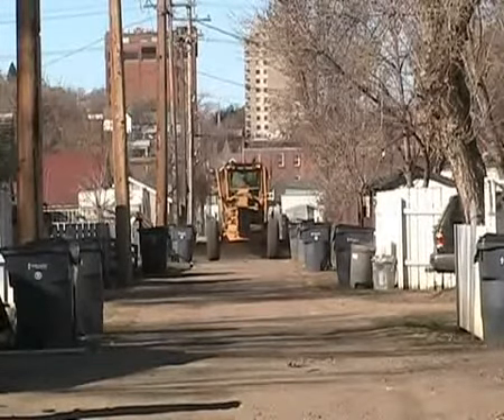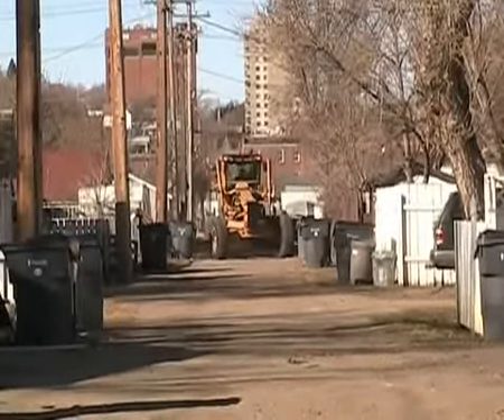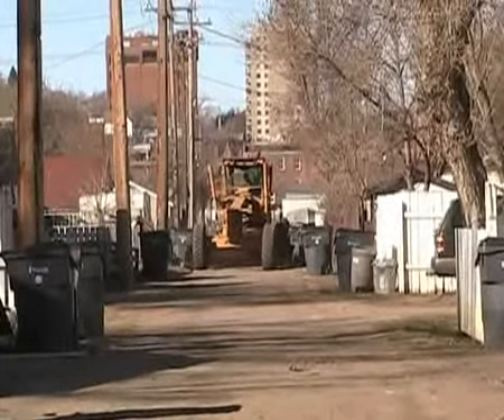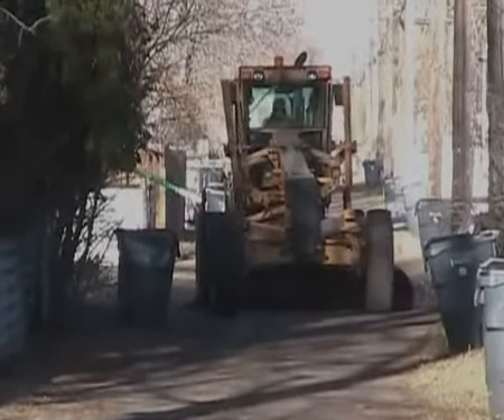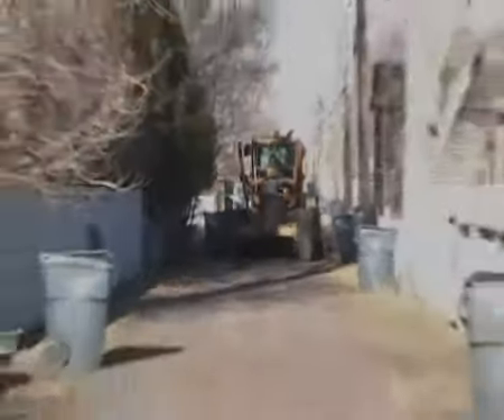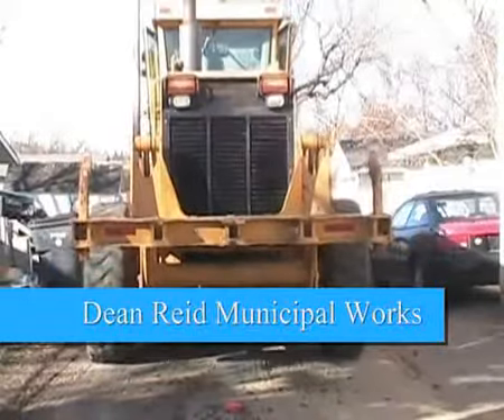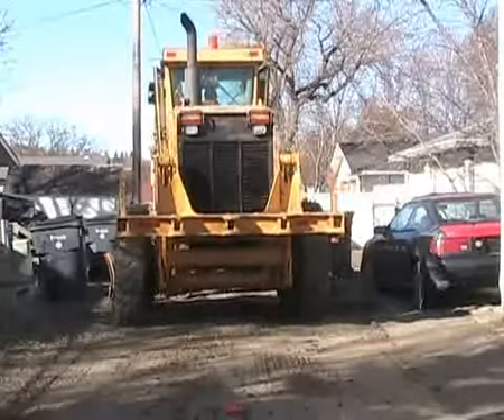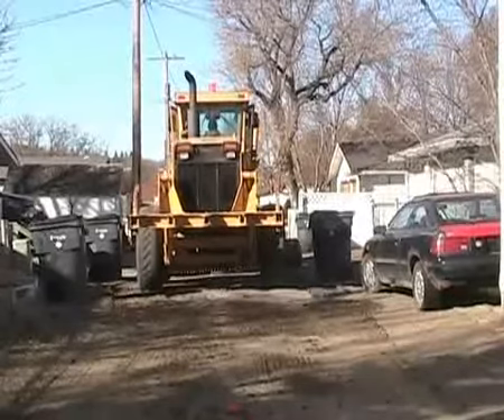Lane Grading: Why Keeping Your Lane Clear is Important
City staff explain why it is important to keep your lane clear for grading.